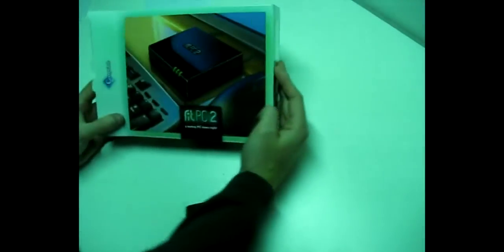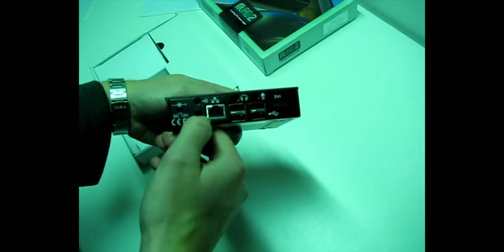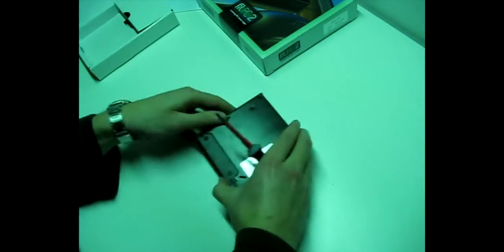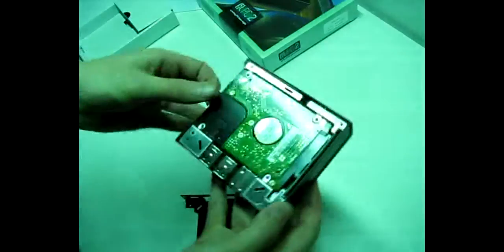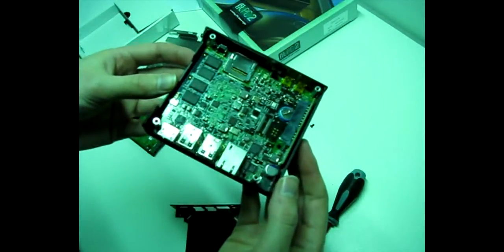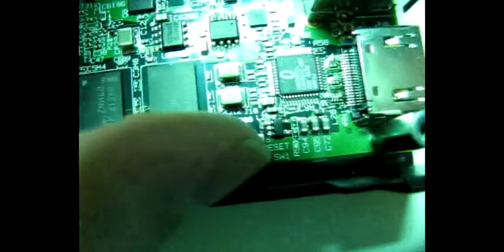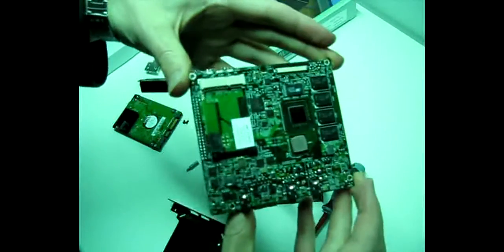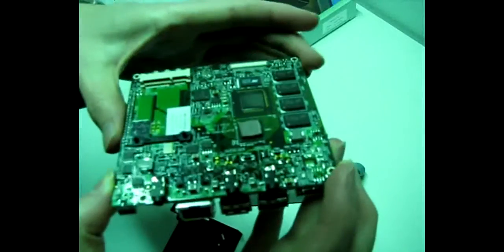Deconstruction Fit pc 2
In this video I'm deconstructing the Fit-pc2.